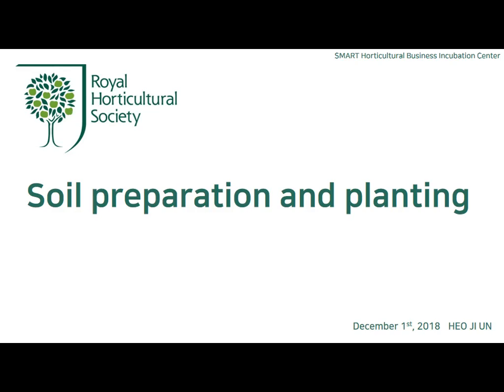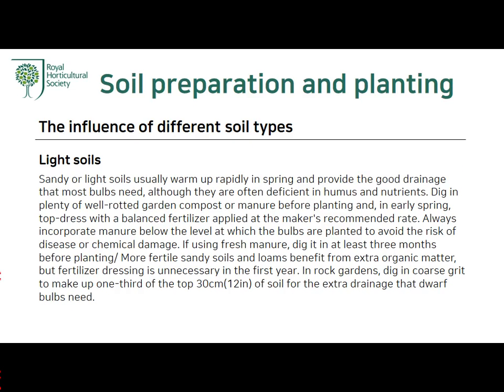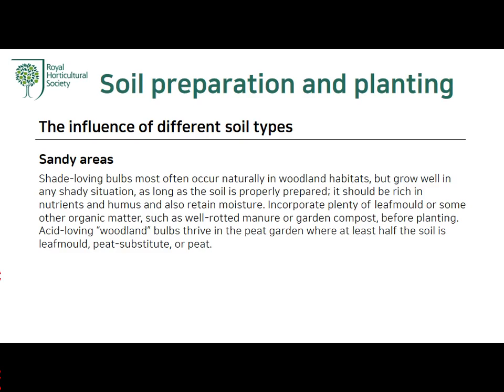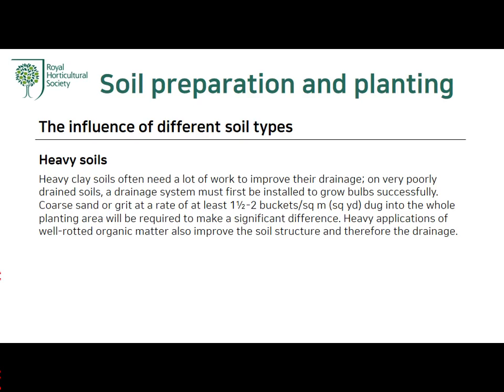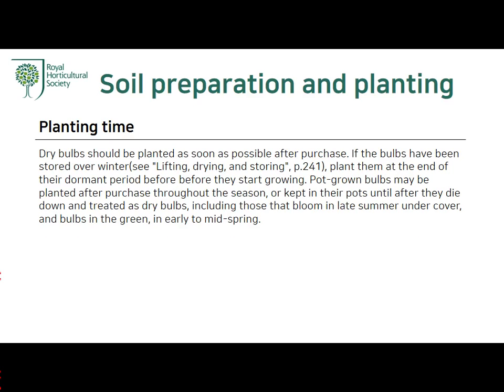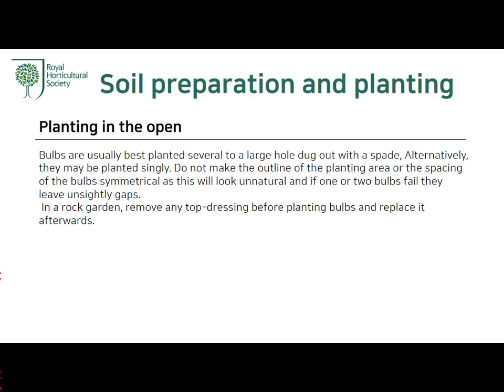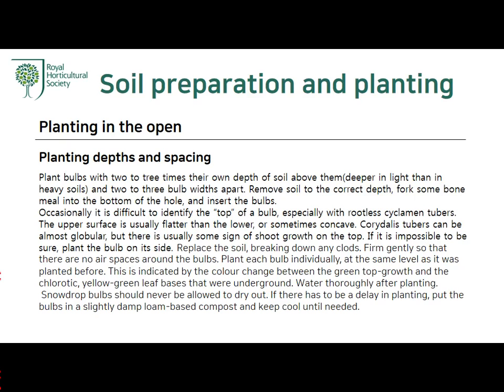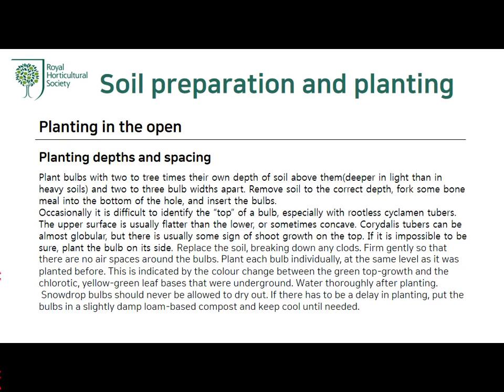Soil preparation and planting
by 허지운